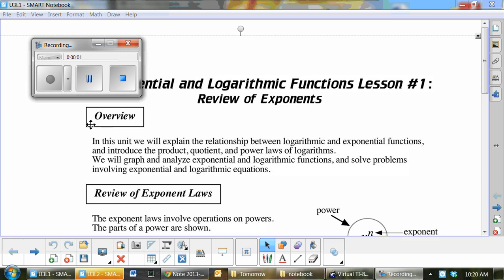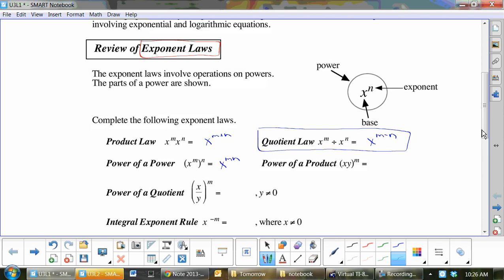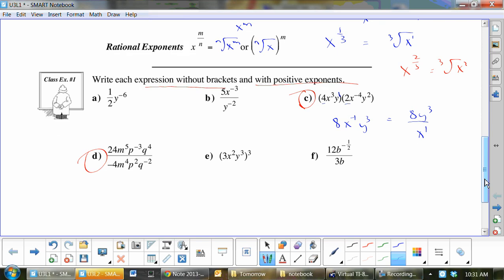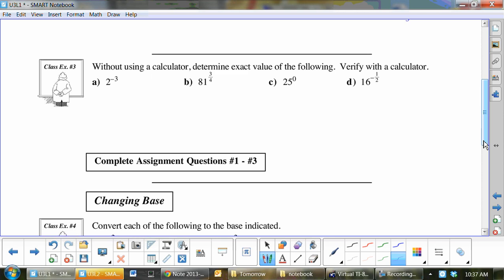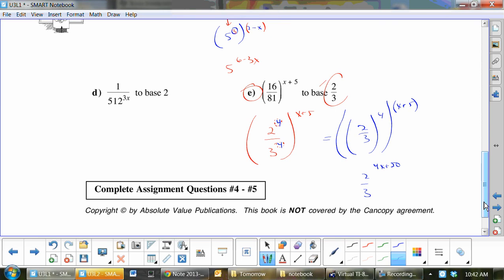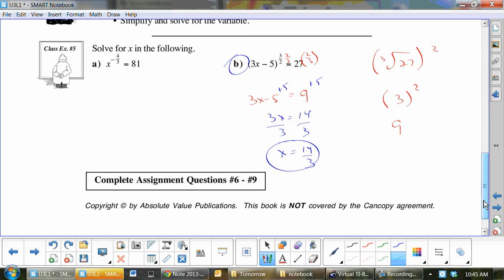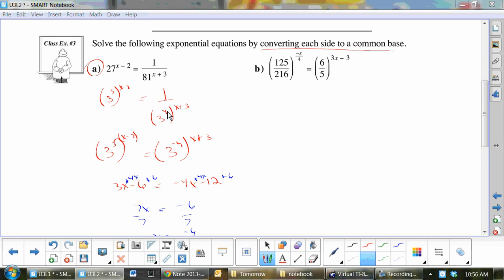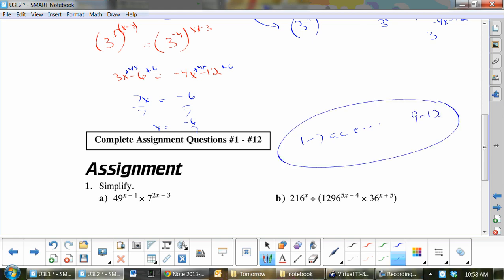U3L1L2 Review of Exponents and Solving Exponential Equations with a common base